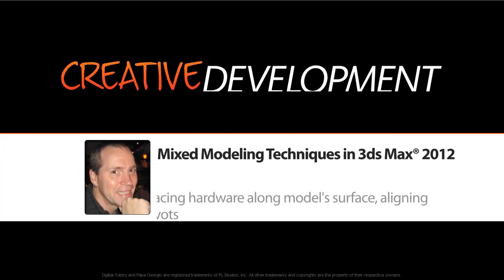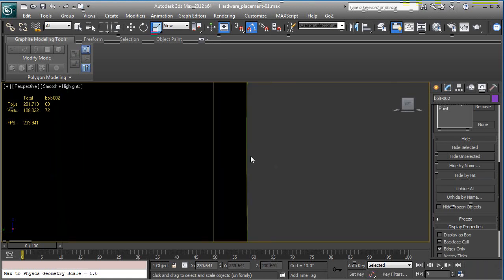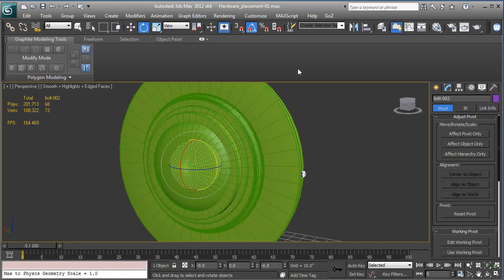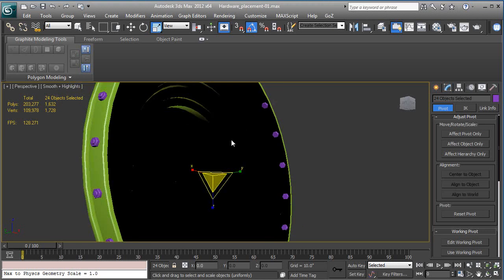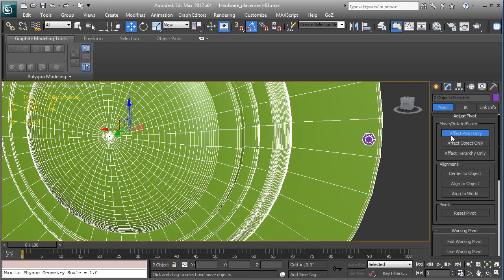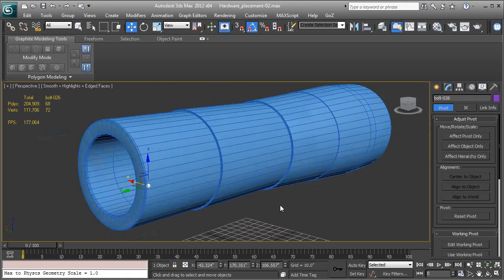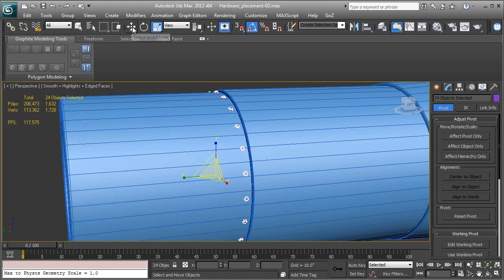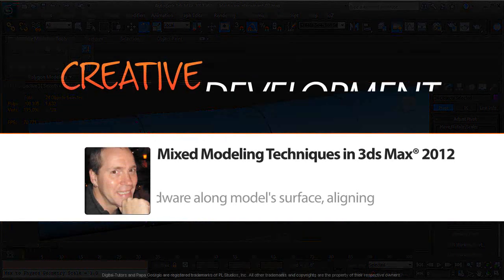32 Placing hardware along model's surface,aligning pivots